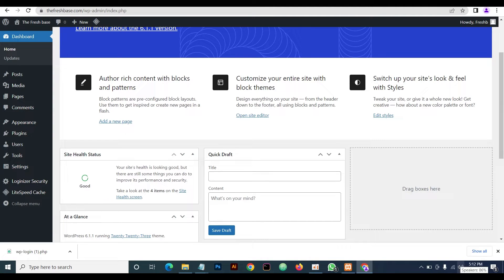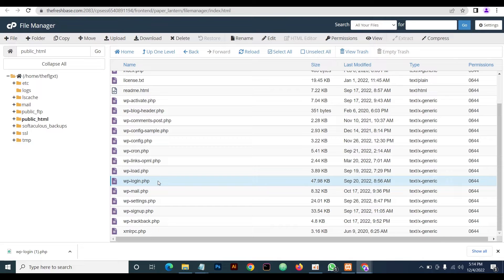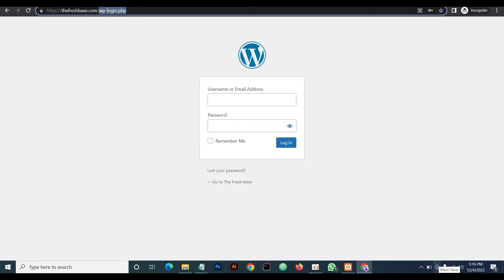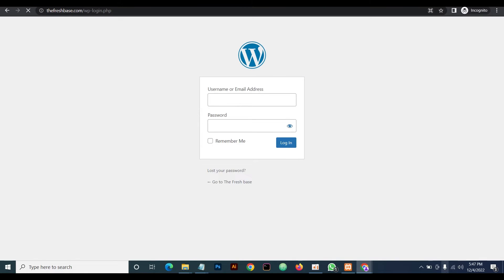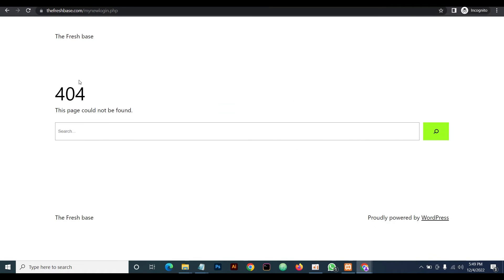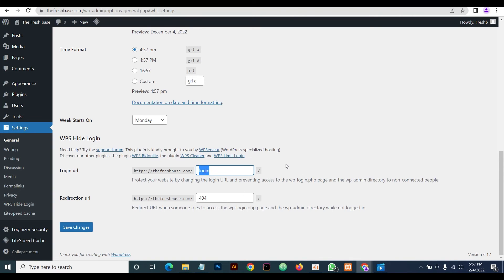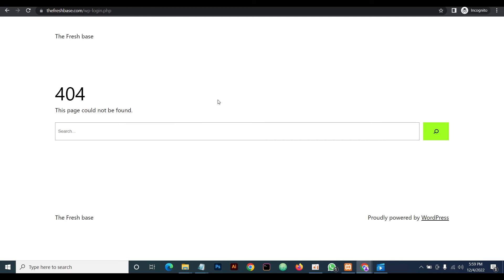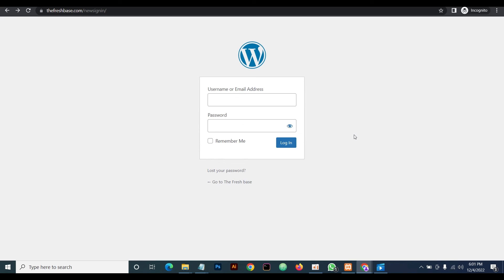How to Change your Wordpress Admin login url Without Plugin and With Plugin 2023 | Step by Step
In this tutorial, I will be showing you how to change your WordPress Admin login URL and Create a Custom WordPress Login URL without the use of a plugin and also with the use of a plugin.

The WordPress default login URL makes it very easy for anyone to access your WordPress website login page thereby giving them the opportunity to attempt hacking or logging into it.

If you wish to add some level of security to your website it is recommended you change the default login URL to a custom URL known by you to make your login page not easily discoverable.